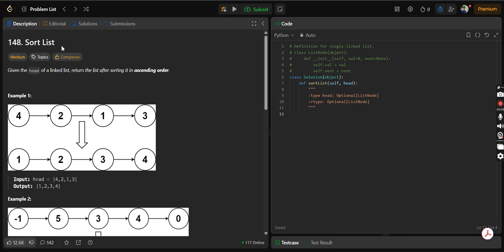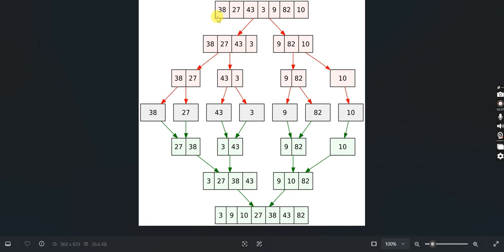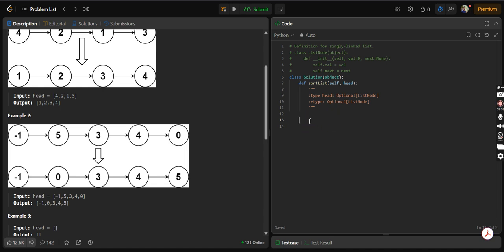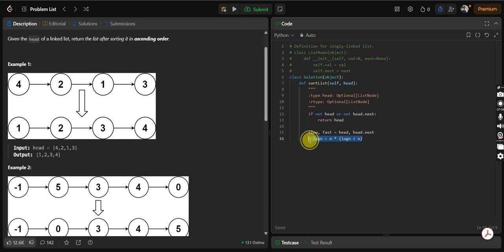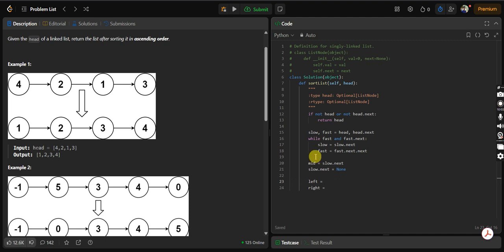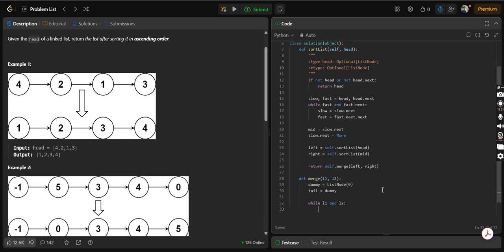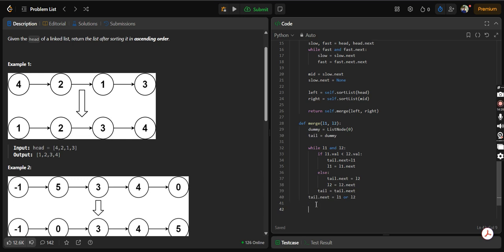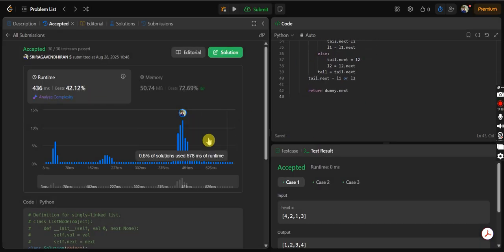Sort List by Merge Sort